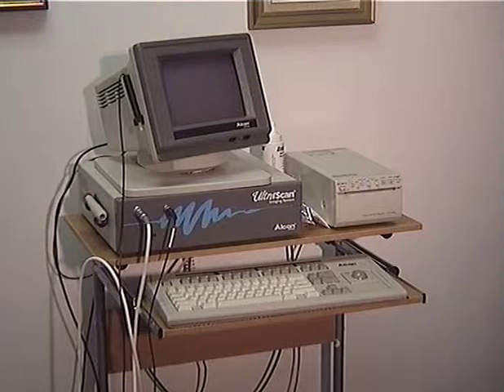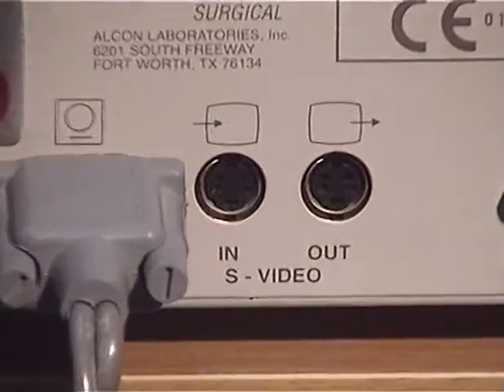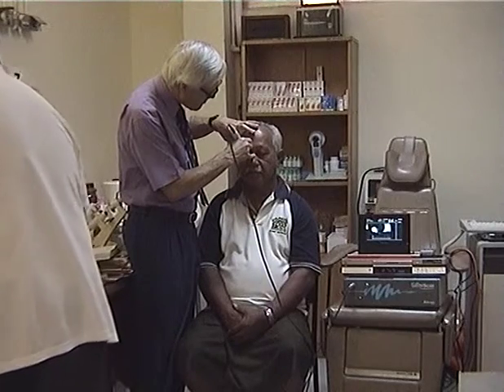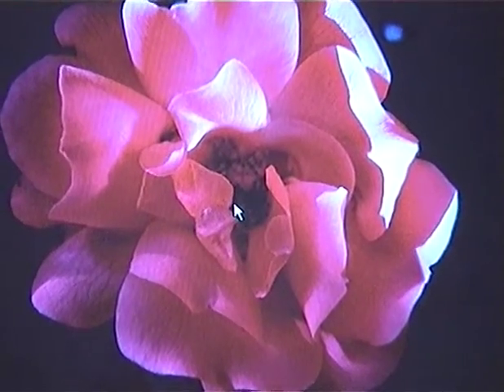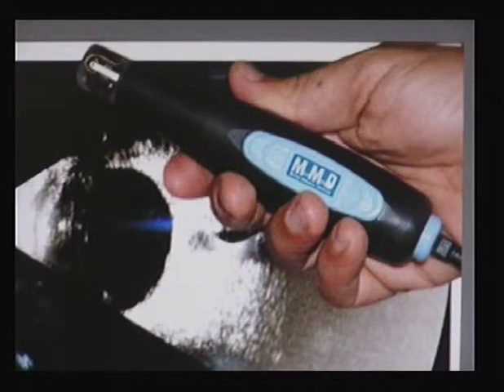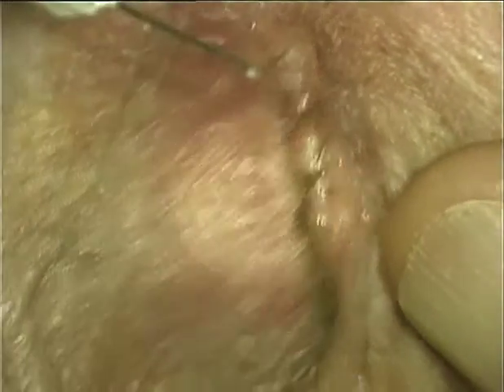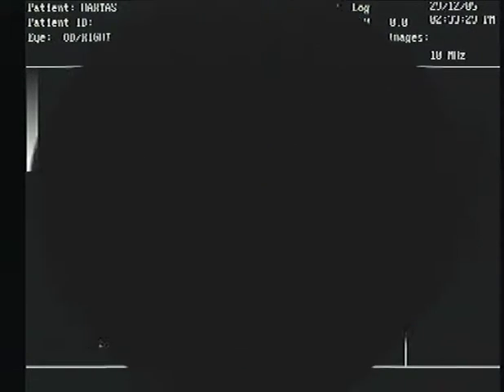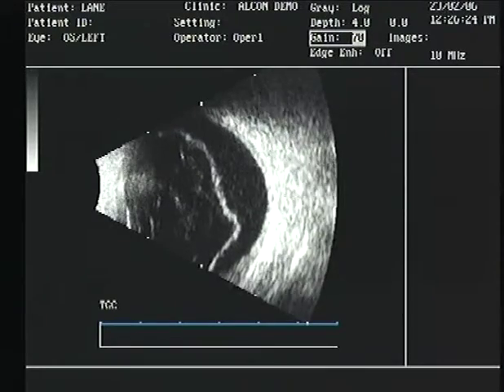Ophthalmic Ultrasound Offshore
Offshore or "missionary" cataract surgery can sometimes be disappointing due to undetected posterior pole issues.  The movie describes the author's approach to the problem